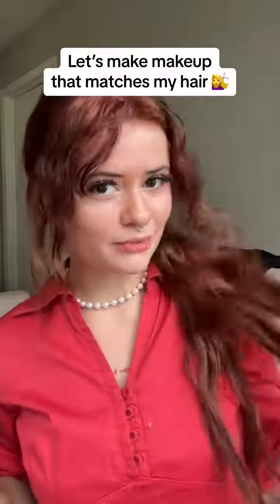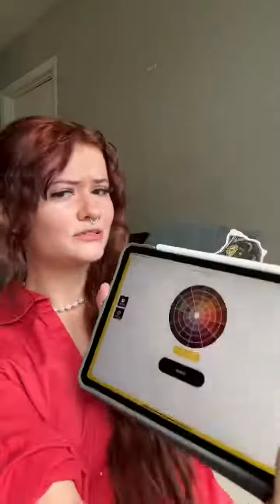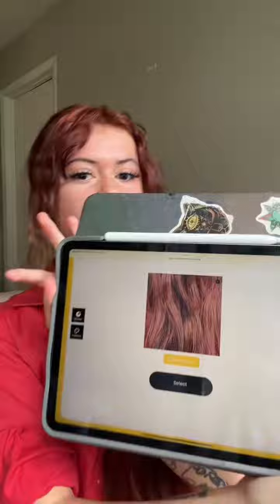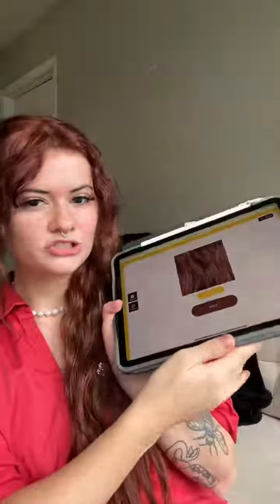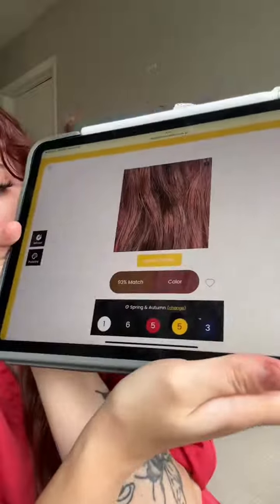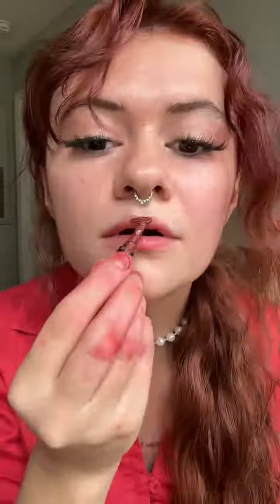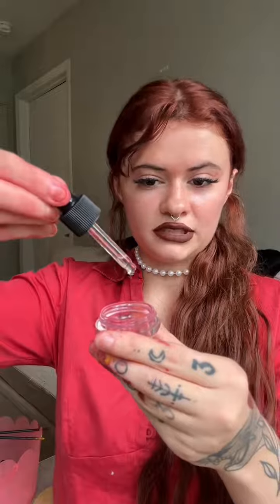Let’s make a DIY Blush and Lipstick that matches my hair using the goplay cosmetics lipskit 🤭💇‍♀️ Wh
Let’s make a DIY Blush and Lipstick that matches my hair using the goplay cosmetics lipskit 🤭💇‍♀️ What should I try next??